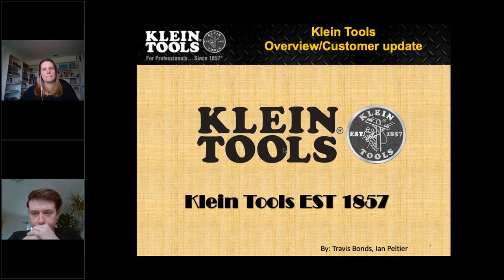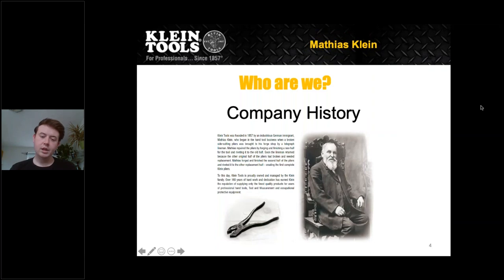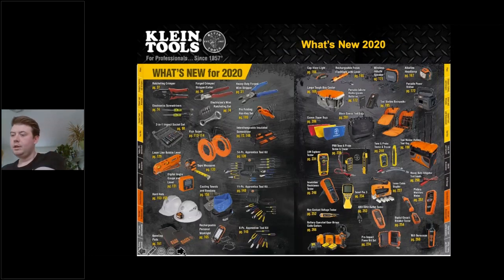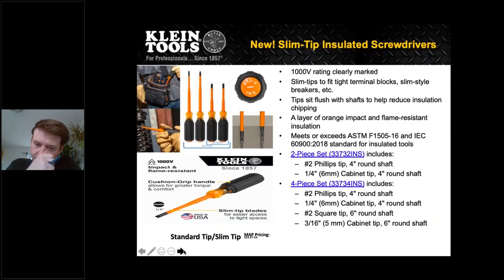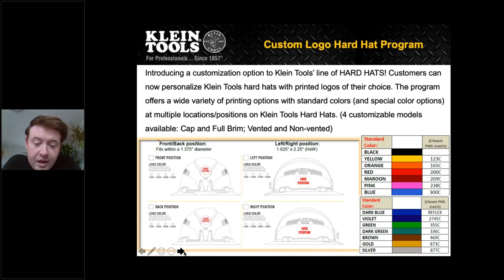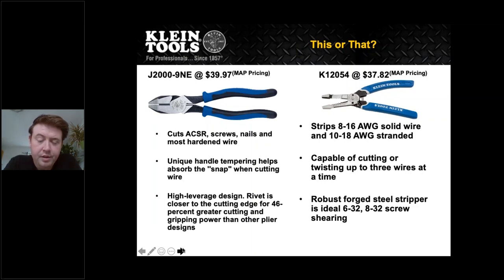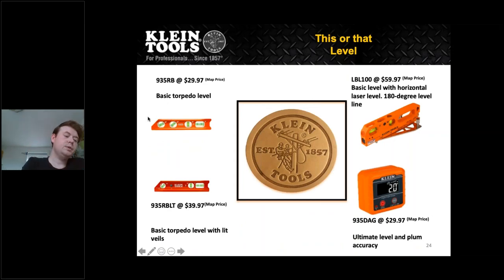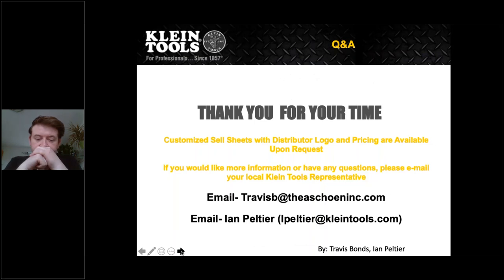Thea Whats New from Klein Tools 2020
A quick overview of Whats New from Klein Tools 2020